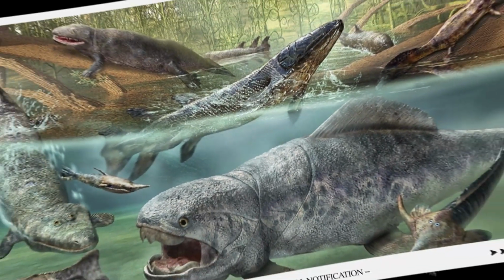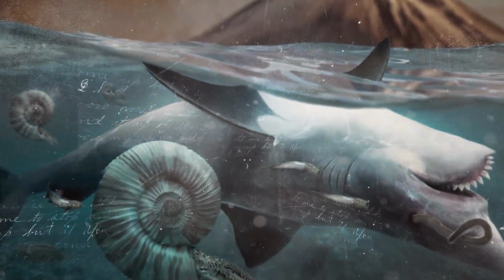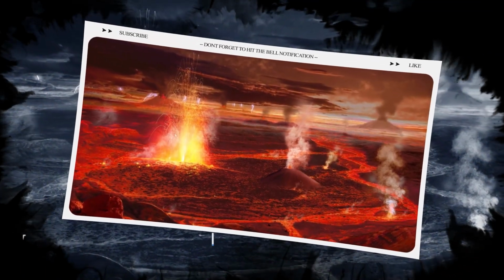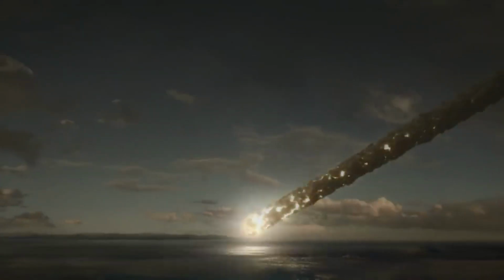Can we survive the extinction?